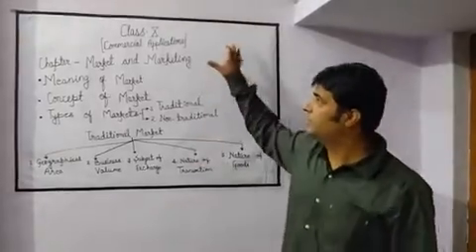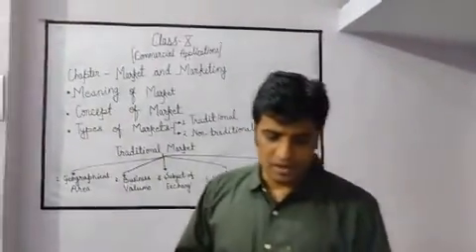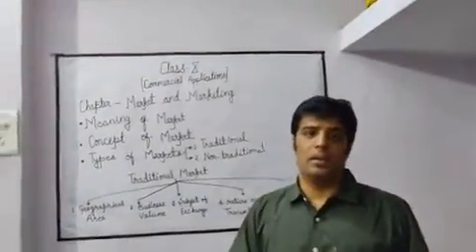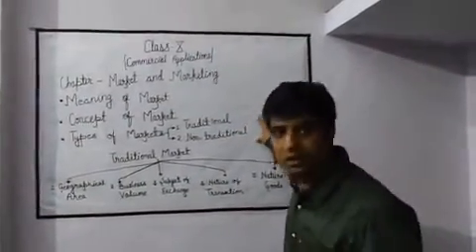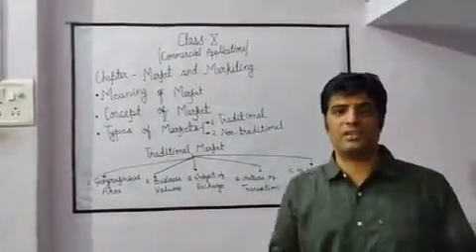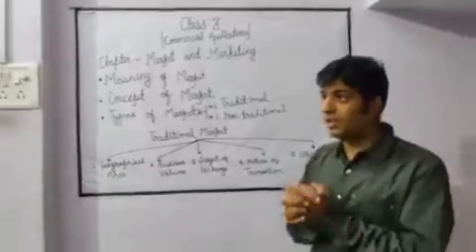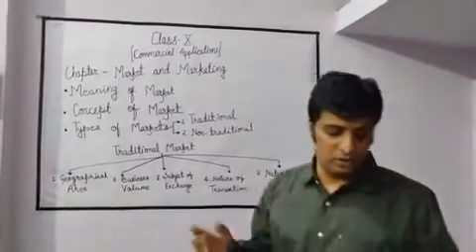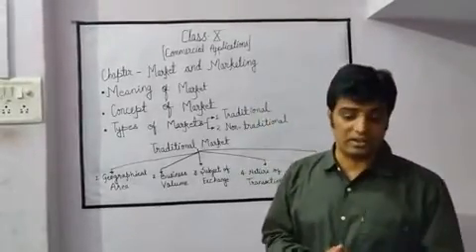Class 10th Commercial Applications